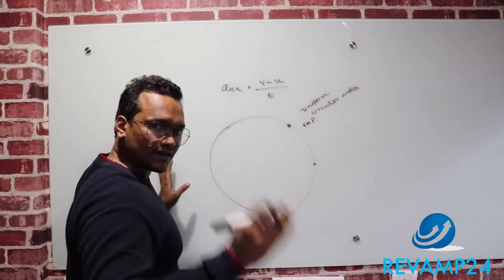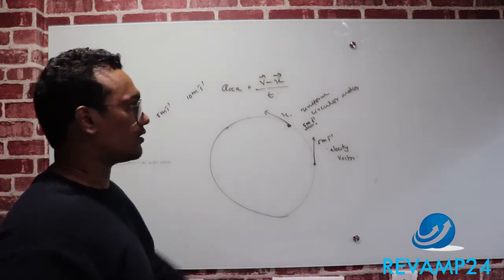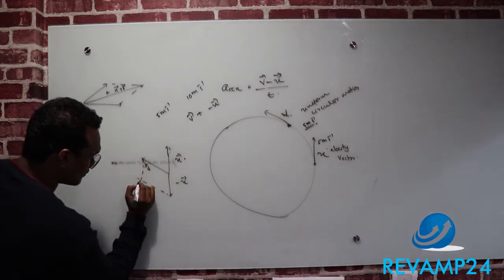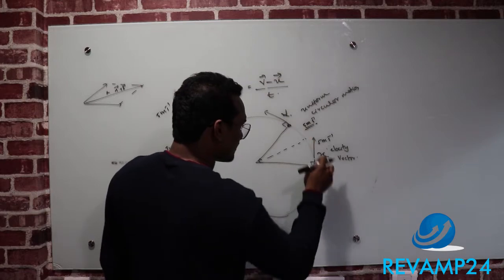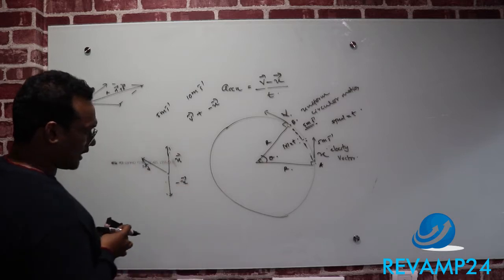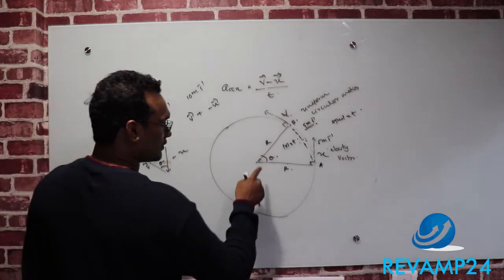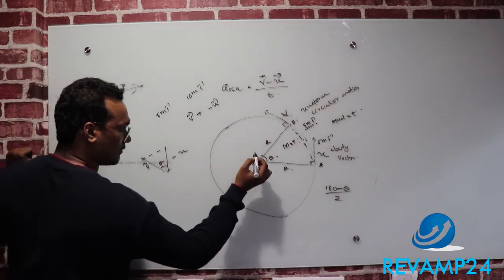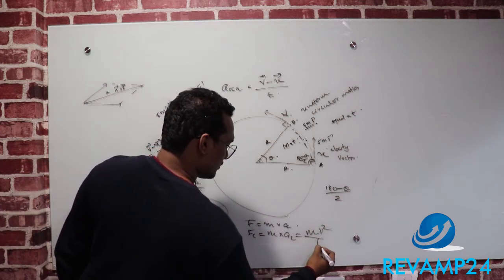Centripetal acceleration magnitude and direction|| Motion in a plane|| Class 11 Physics